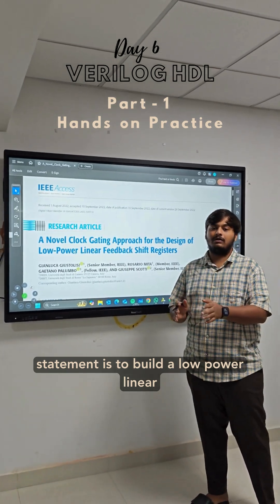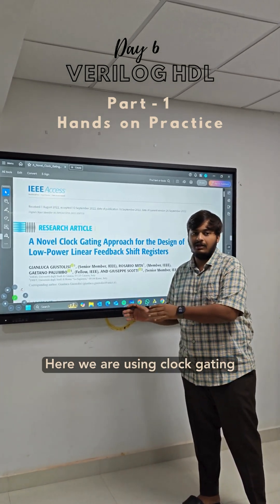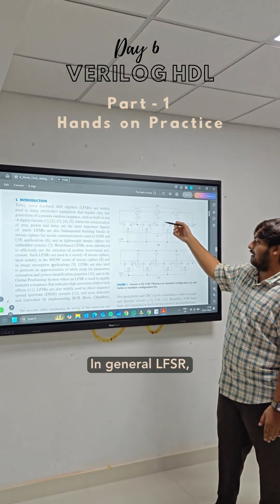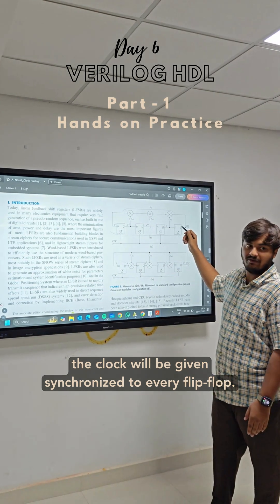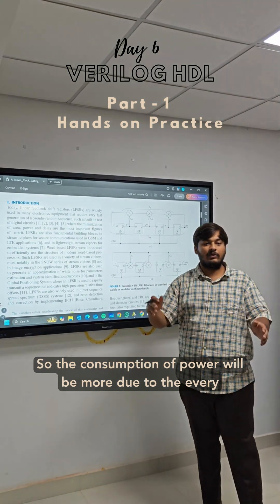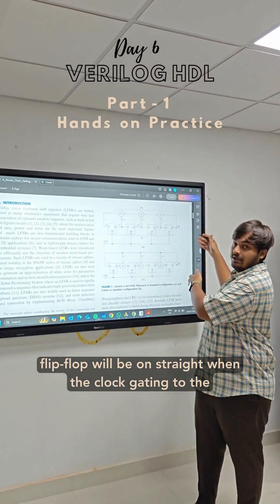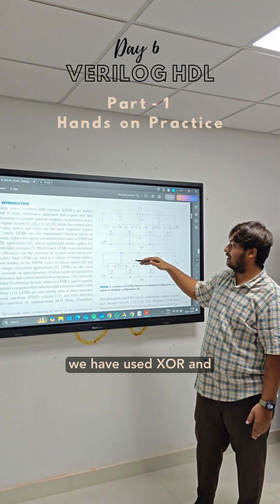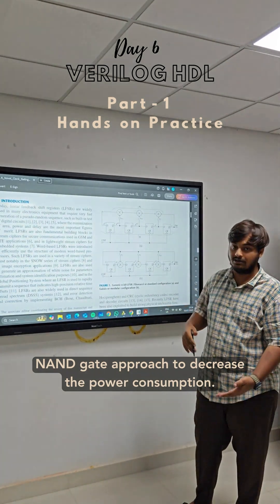VLSI IEEE Project Successfully Done by Students | Real Implementation Demo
Offline Training Day 6 - Verilog HDL Hands-On: From Concept to Problem statement

After 5 days of Verilog Practice, our students successfully designed a Low-Power Linear Feedback Shift Register (LFSR) by referring to a published IEEE research article — experiencing how research meets real-world coding.

Watch this real VLSI IEEE project implementation by students! From RTL design to simulation and testing, this hands-on demo shows how a complete chip design flow is executed based on an IEEE paper. Perfect for final-year engineering inspiration and VLSI career starters!

✅ RTL design flow
✅ Code simulation & debugging
✅ Hands-on project-based learning
✅ Strong foundation in digital design

At ProV Logic, we turn learners into industry-ready VLSI engineers through continuous hands-on sessions and project-based learning.

👉 👉The Best Training Program for Working Professionals Looking to Lead in VLSI!

👉 👉 For more information do contact ProV Logic or Prasanthi Chanda